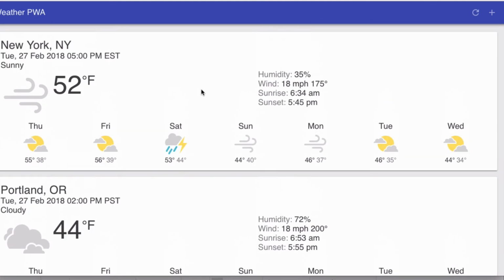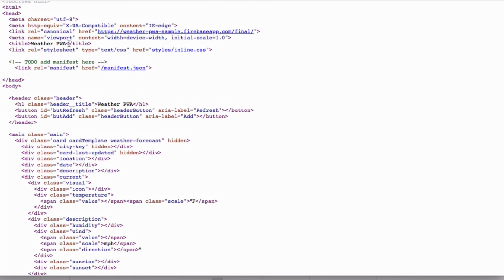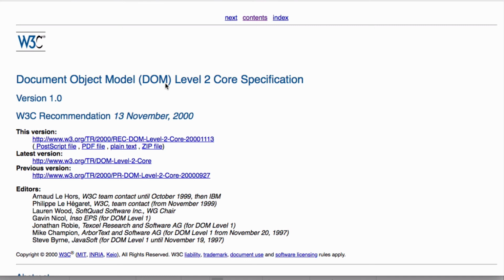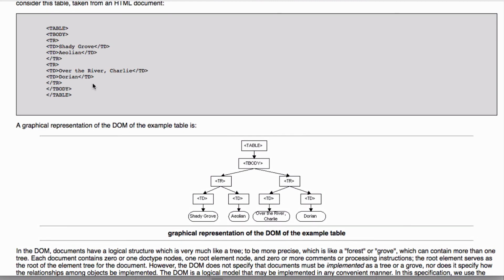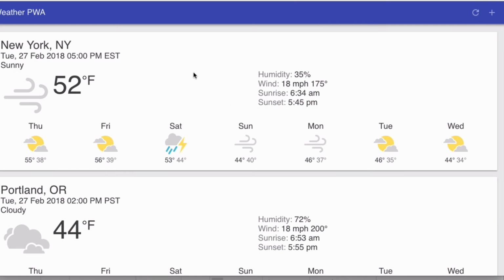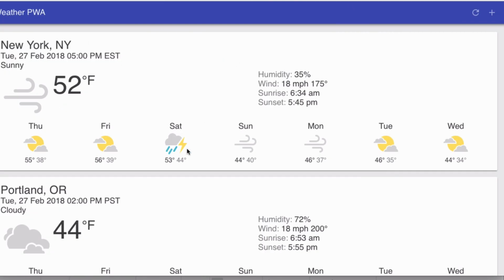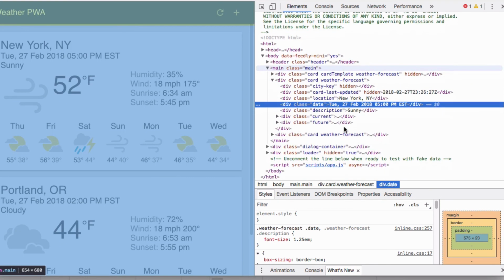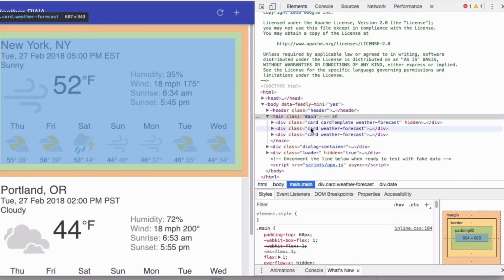How do Browsers Understand HTML?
A look at the Document Object Model (DOM) representation of an HTML page.